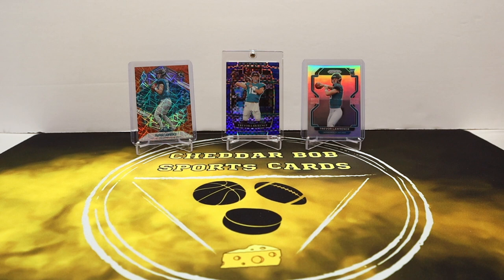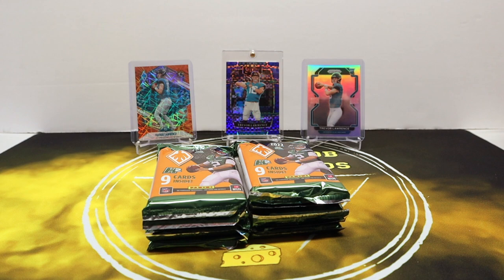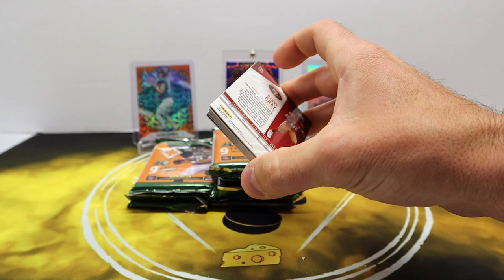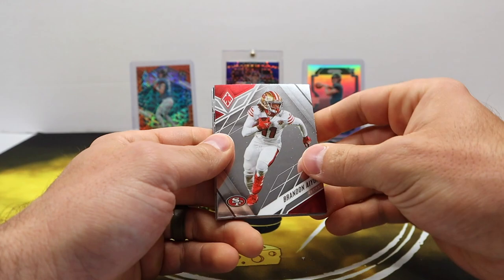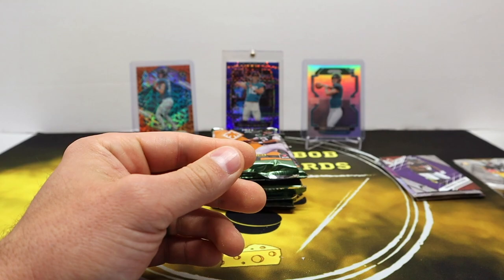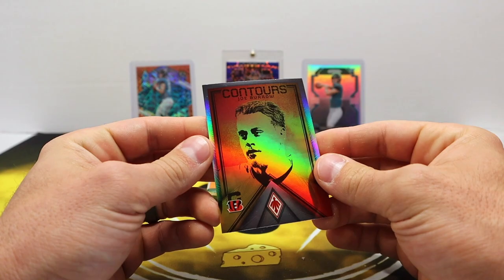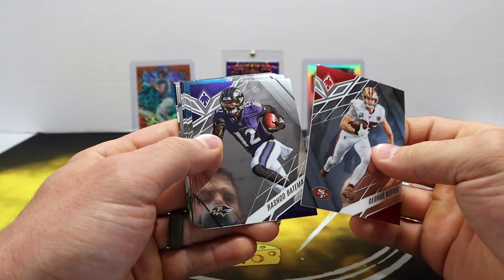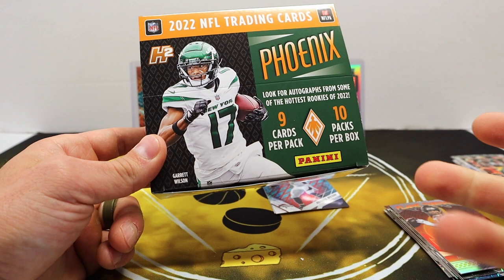2022 Phoenix H2 Football Box Review! - "Lazer" Parallels!